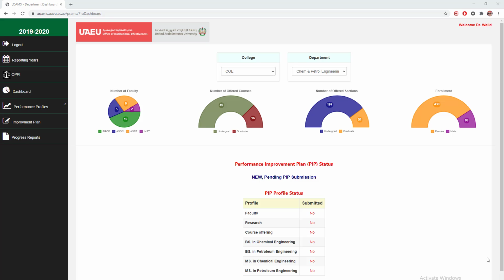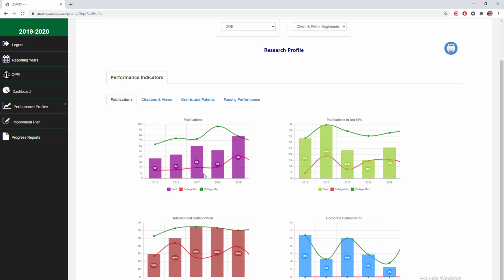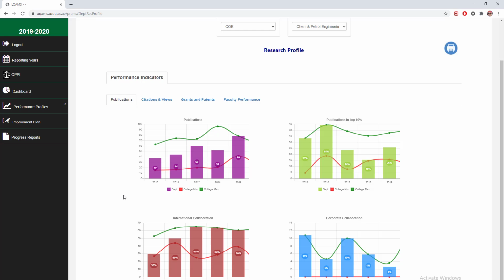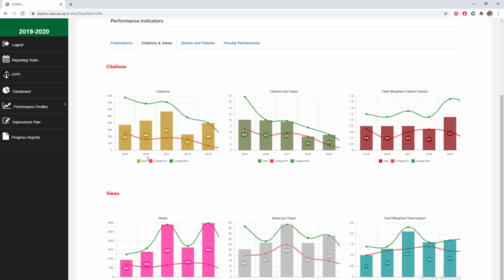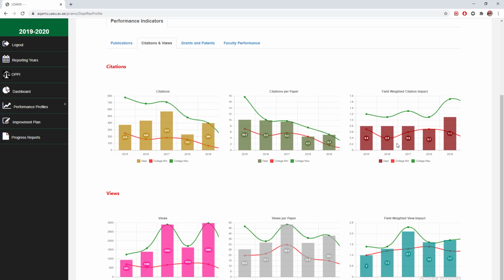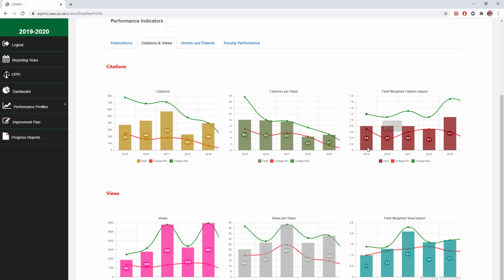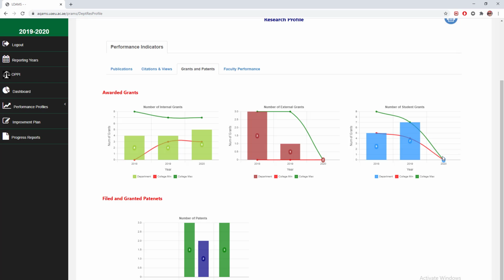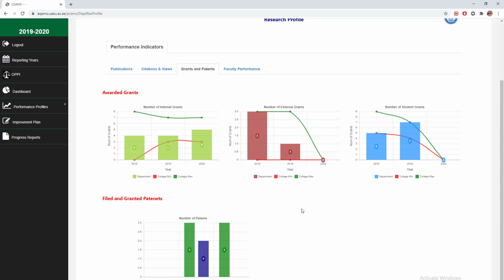PRAMS 3: Research Productivity